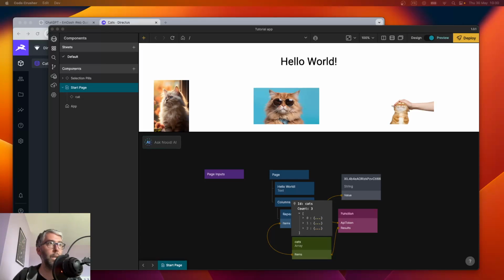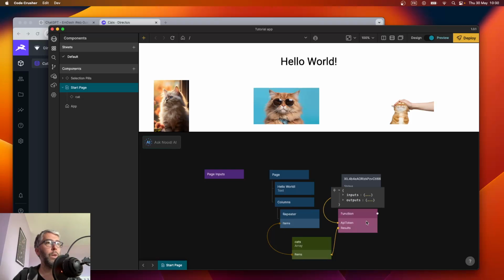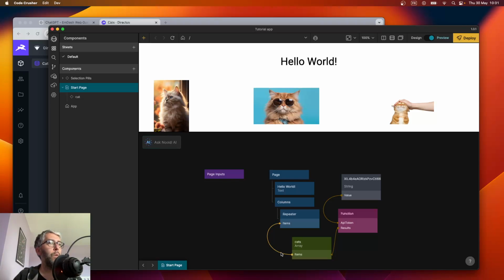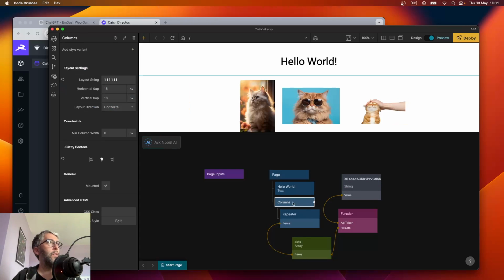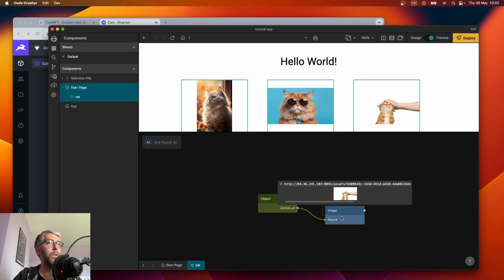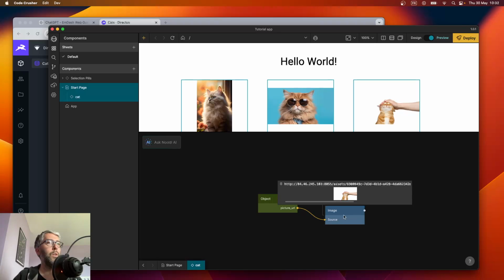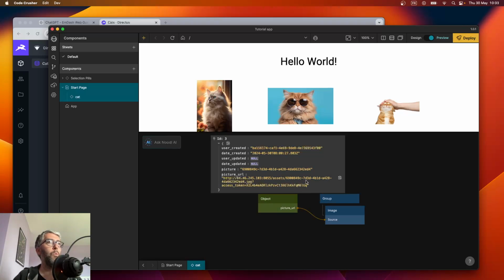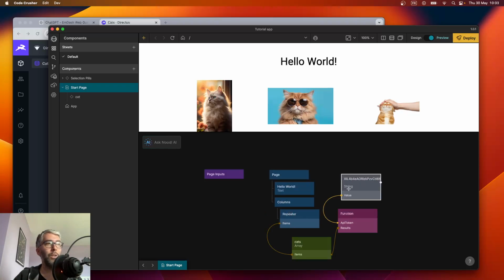Noodl + Directus - Part 3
It's time to create yet another awesome cat pic app with Noodl (Code Crusher fork) integrated with Directus. In part 3, we'll look at how to use Noodl visual nodes to create a repeater that will display our cat pictures to the world 🐈